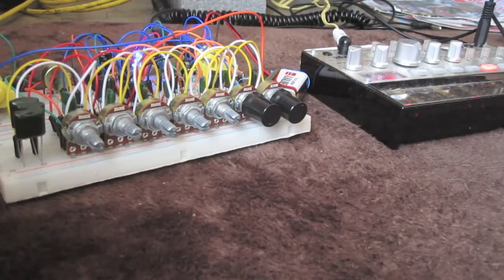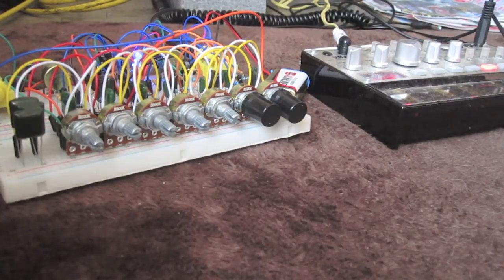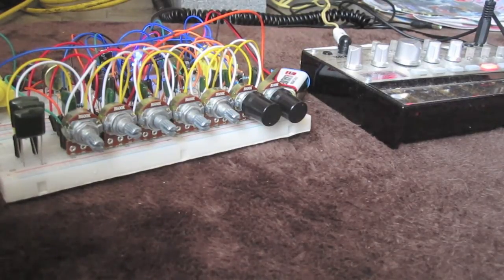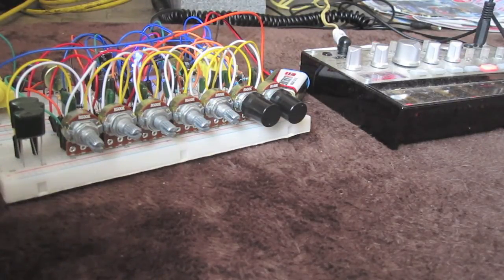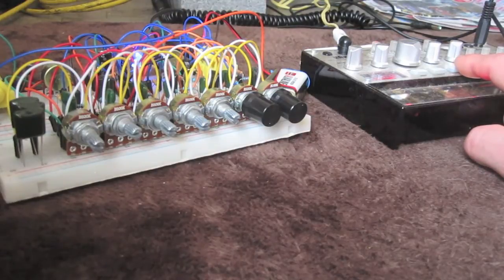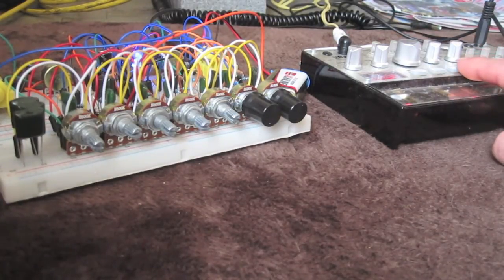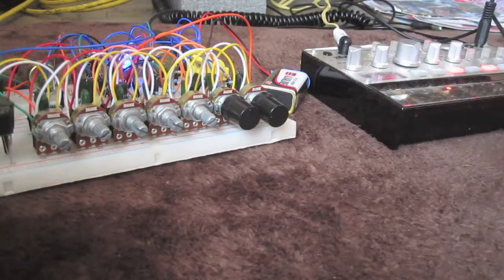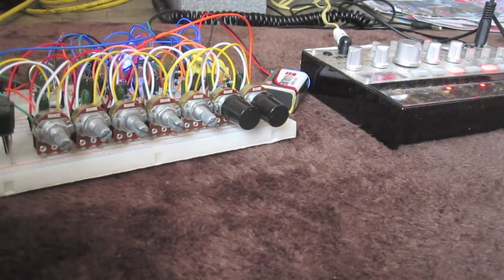Simple Active 7 Band Graphic EQ With Gain Prototype Demo Circuit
Hello everybody, so here is my latest project. It's a 7 band graphic Eq. It sounds pretty good. It's not the first thing you would think of building, when the world is littered with tons of graphic Eqs,  but it was a fun project for me to do and allowed me to customize it. In my next video I'll post the schematic to this particular build. I hope you like it and the resources are down below.